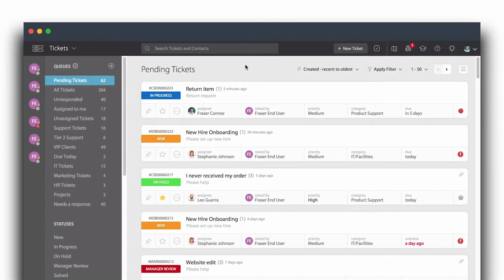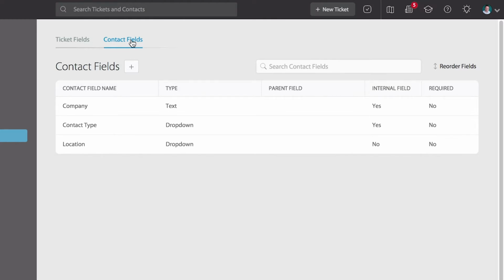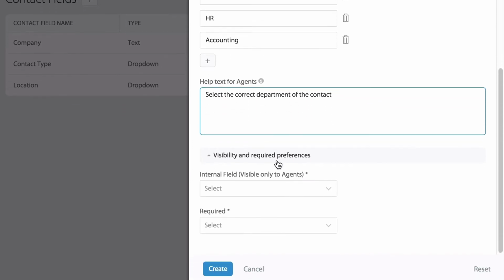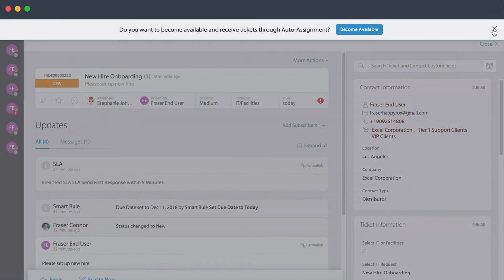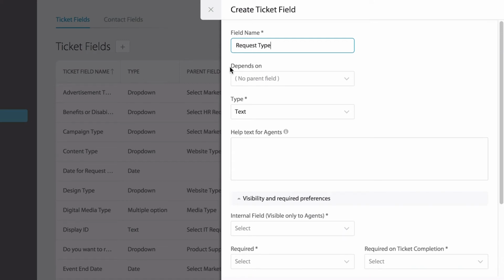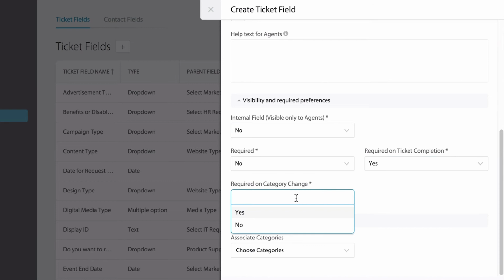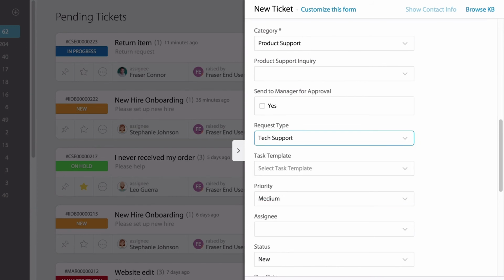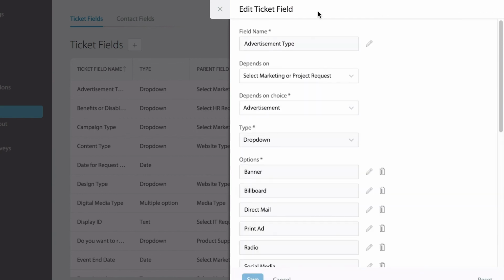Configure Custom Fields | HappyFox University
Custom fields can be used to store additional information about a ticket/contact. Custom fields are of two types

1. Ticket custom fields : These are used to collect more information about the ticket, the issue type of the ticket etc.

2. Contact custom fields : These are used to collect more information about the contact such as their subscription plan details, payment details etc.